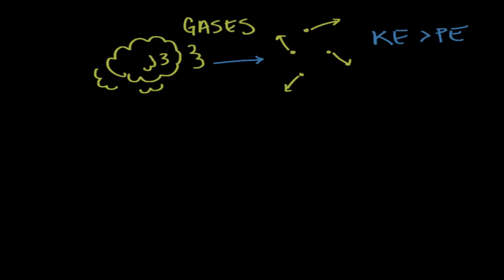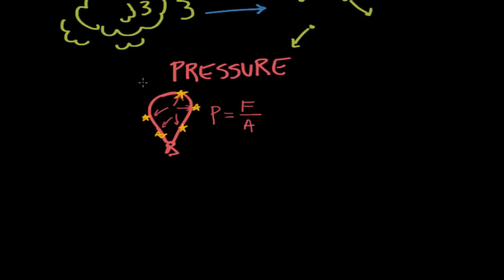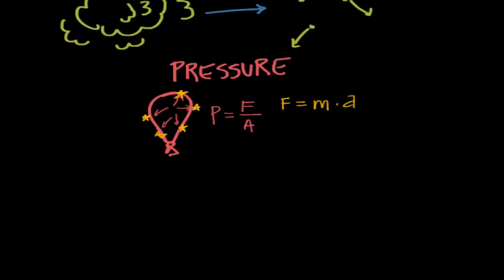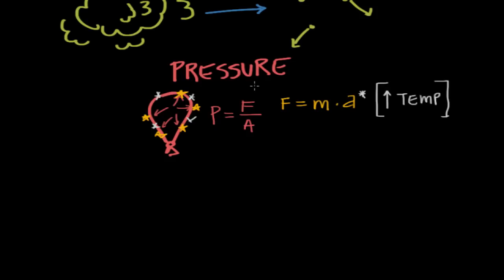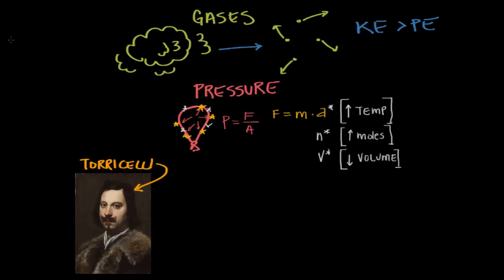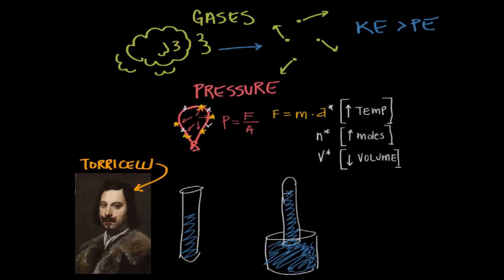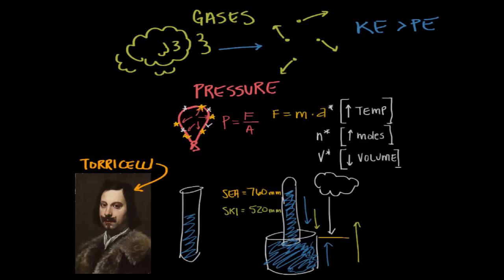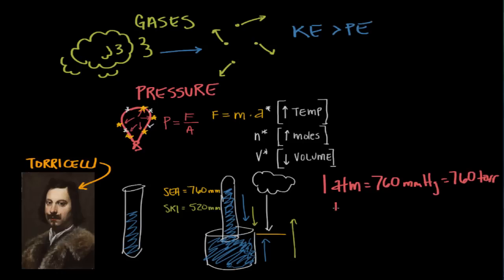Pressure and the simple mercury barometer | Physical Processes | MCAT | Khan Academy